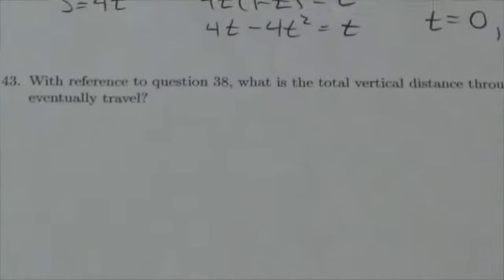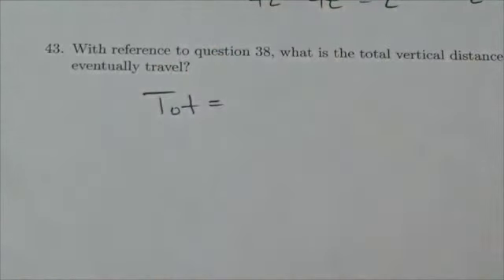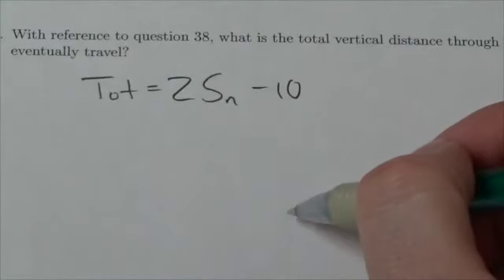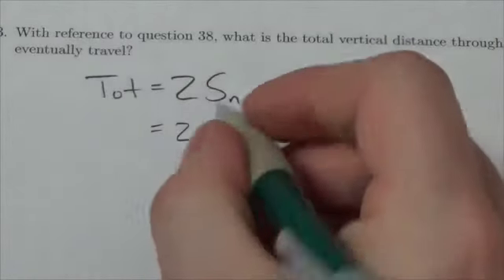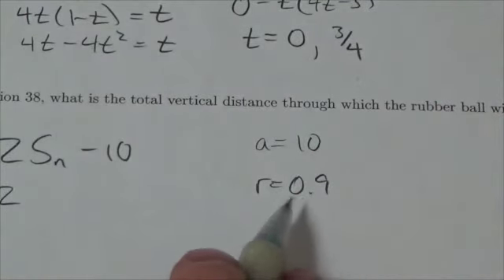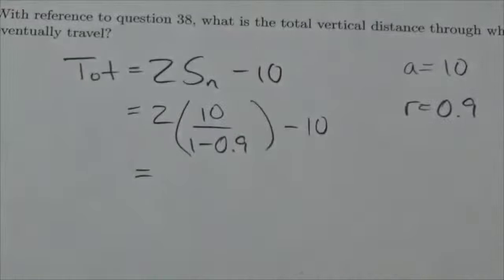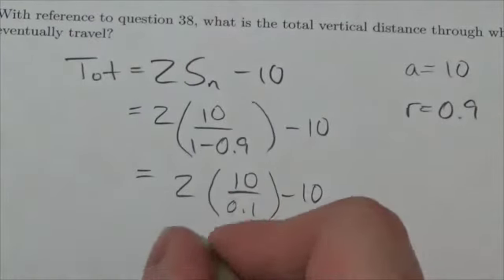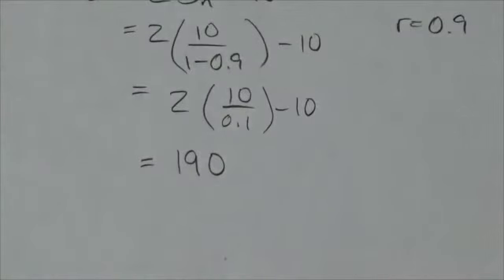Math 20-1 Sequences Review #43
This is about modelling a ball bouncing with an infinite geometric series.